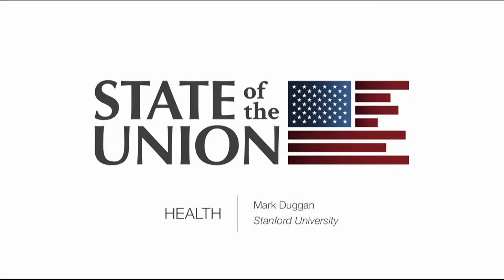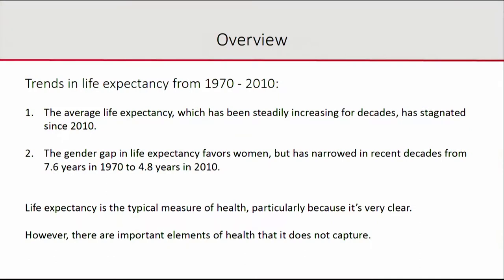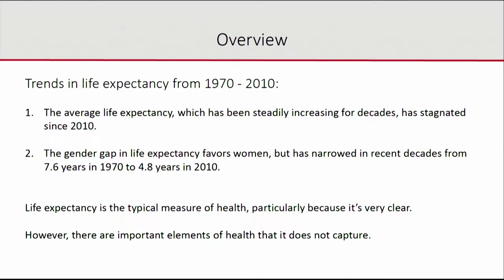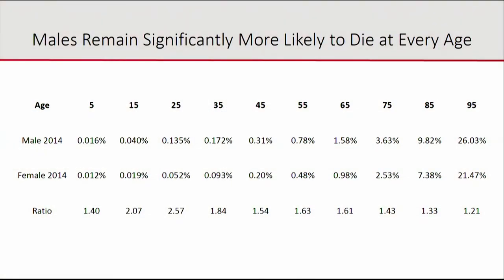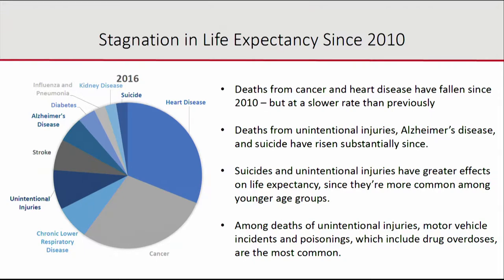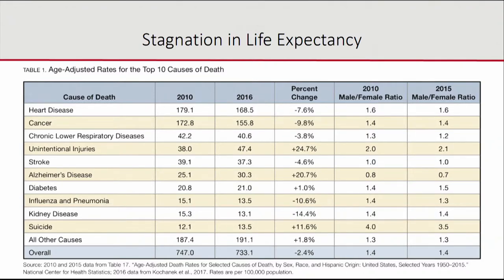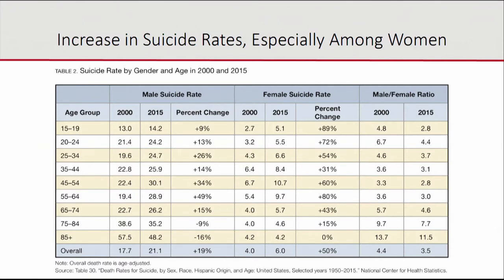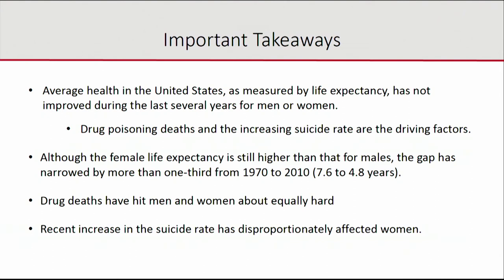State of the Union 2018: Health - Mark Duggan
For women and men alike, life expectancy has stagnated for the last several years, primarily due to increases in drug poisoning deaths and in the suicide rate. The male-female life expectancy gap, which favors females, fell from 7.6 years in 1970 to 4.8 years in 2010, a reduction of more than one-third.